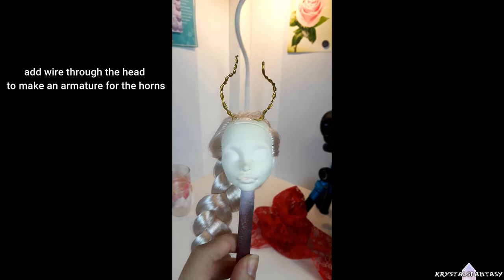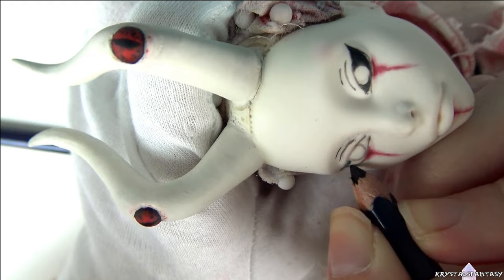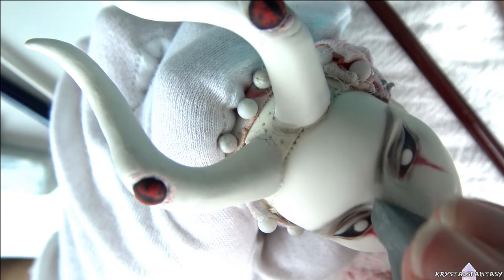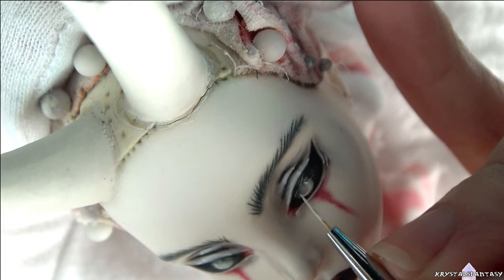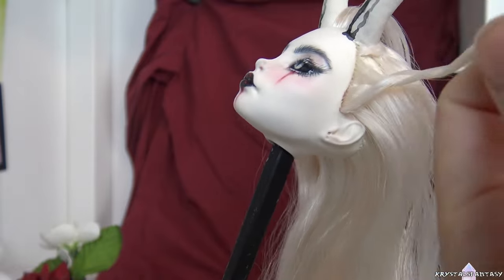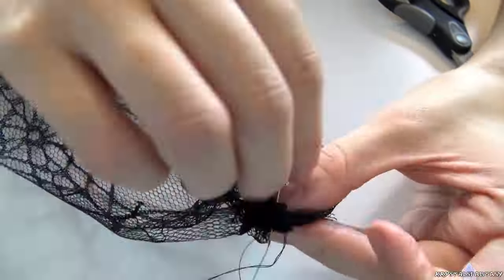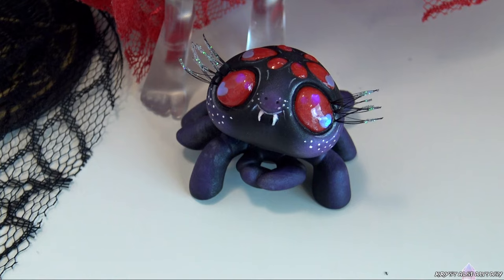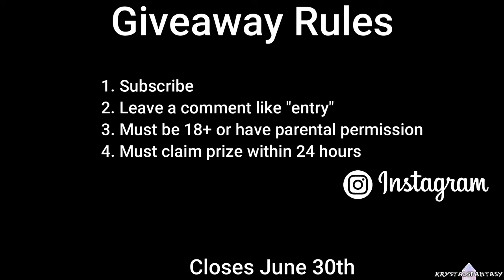Silver Eyed DEMON! Monster High Doll Repaint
Watch me repaint Spectra Vondergeist from Monster High and transform her into this OOAK custom art demon doll.

Supplies:
Soft Pastels
Watercolor Pencils
Acrylic paint
Mr. Super Clear UV flat
Liqiuitex Gloss varnish
Black Tulle
Red and Black Lace
Blending stomp
Gelly Roll Pen (white, #5)
Fabri-Tac
Novo Crystal Drops
Two part apoxie clay
Craft Foam
Beads